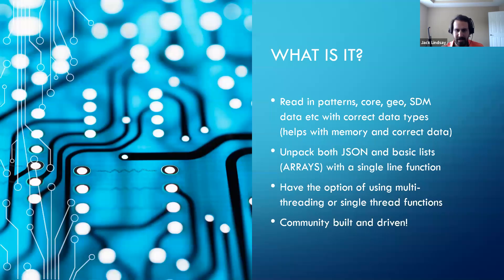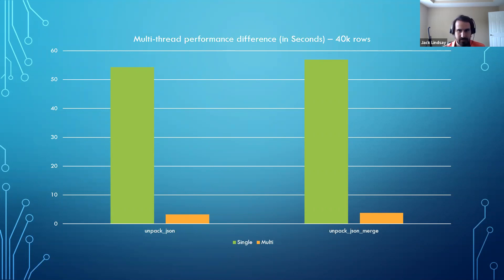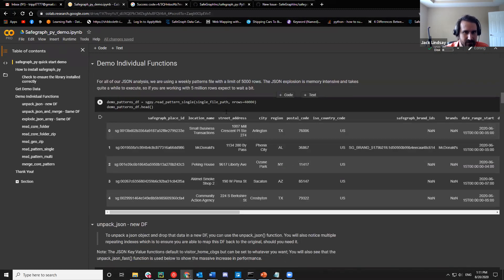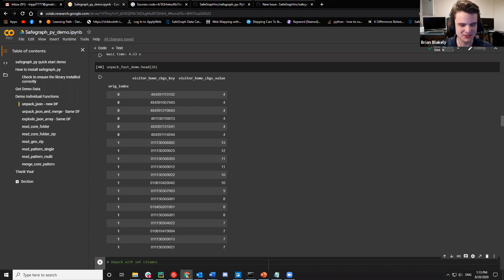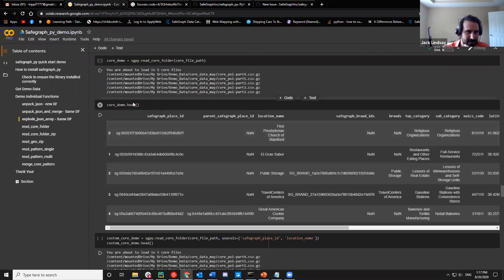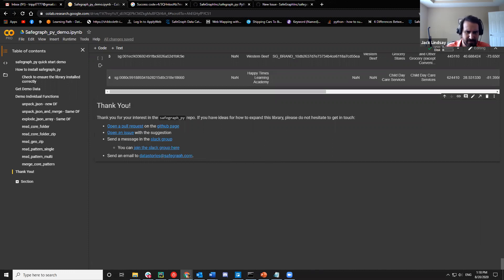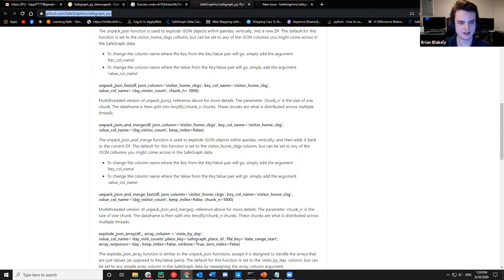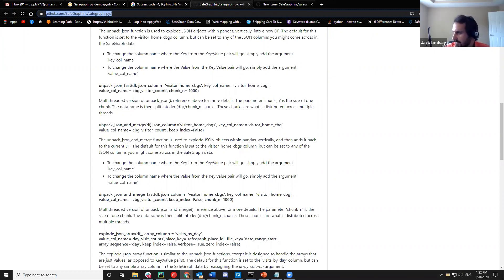Deep dive into safegraph_py a new Python Library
safegraph_py is a Python Library designed to make your data munging and manipulation easier! With this iteration of the Library you can expect to find functions for reading in patterns, Social distancing, Core POI data and more! For many, the most powerful function may be the JSON explode! A function that allows you to take JSON columns like the home CBG columns and either explode them into a new dataframe or in the same dataframe you are working with!